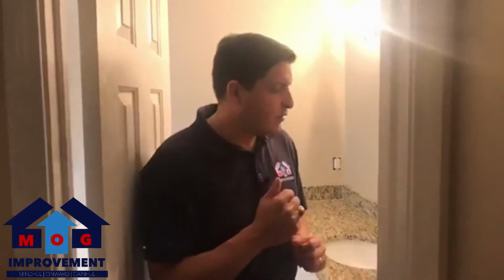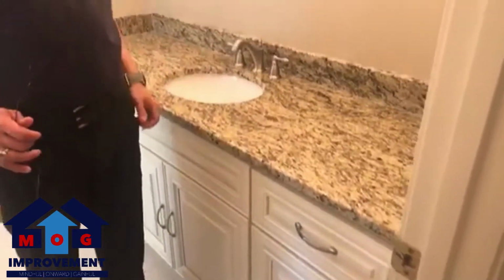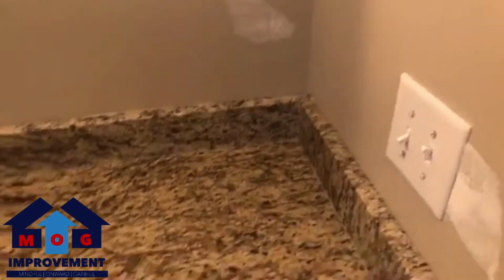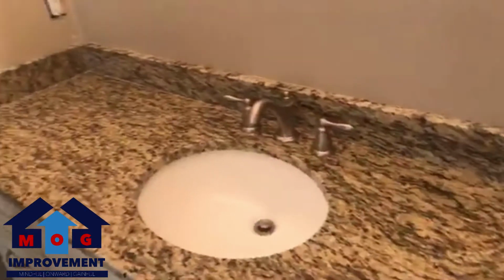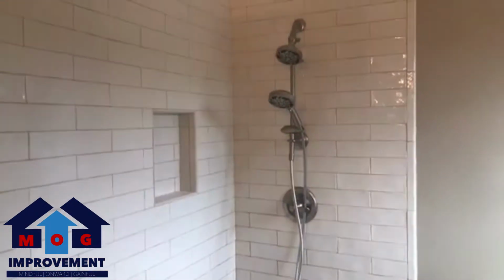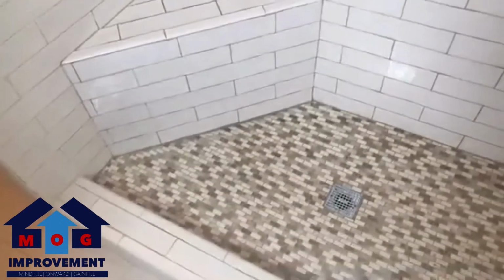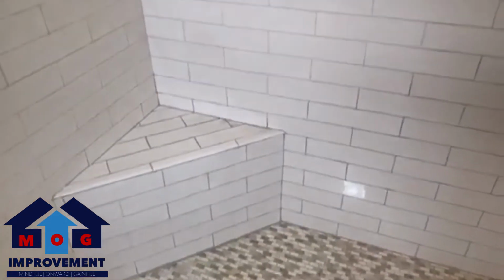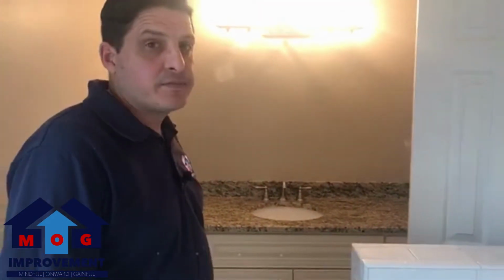Bathroom Remodel. | Interior New Design To Convert Tub Into Shower | 2019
How to get a shower bathroom replacing an existing tub in this amazing renovation. Bathroom design is critical to obtain a great home decor outcome. Interior design is key to get a fully functional area

Great bathroom ideas during this remodel project. A bathroom is always a great home improvement to do at your home!

How we remodeled his two toddler daughters bedroom [2019}"